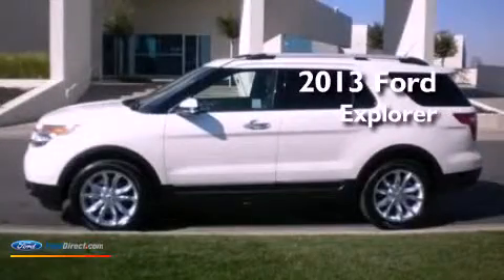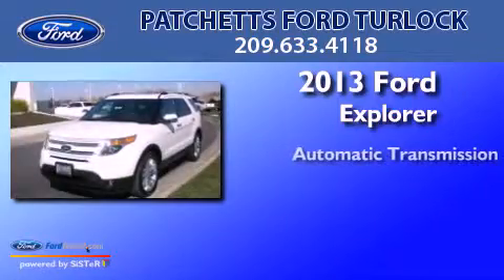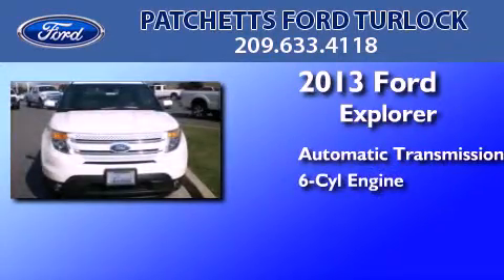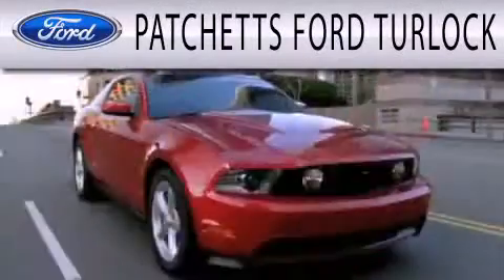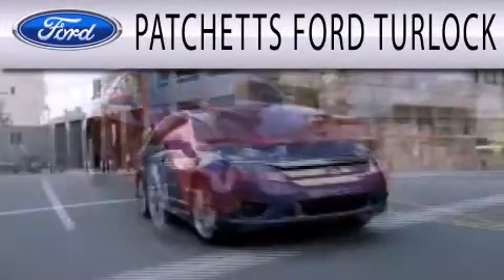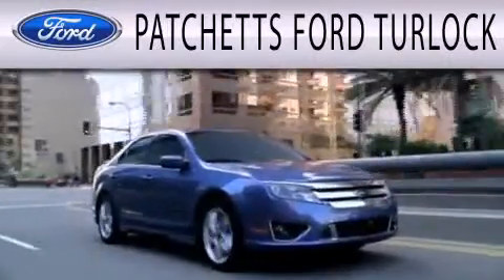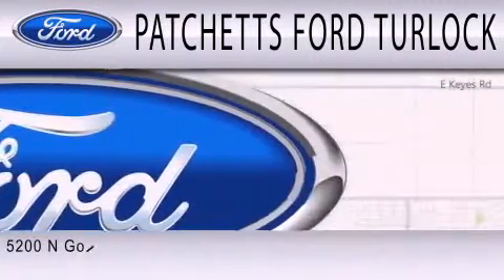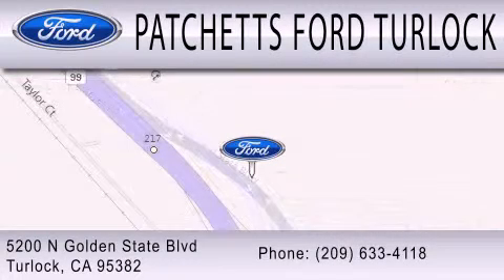2013 FORD EXPLORER Turlock CA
Year : 2013
 Make : FORD
 Model : EXPLORER
 Engine : 3.5L V6 24V MPFI DOHC FLEXIBLE FUEL
 Trans . : 6-SPEED AUTOMATIC
 Exterior : WHITE PLATINUM TRI-COAT METALLIC
 Miles : 10

 Stock : 12620

 5200 N Golden State Blvd